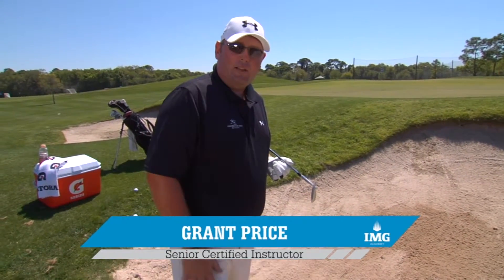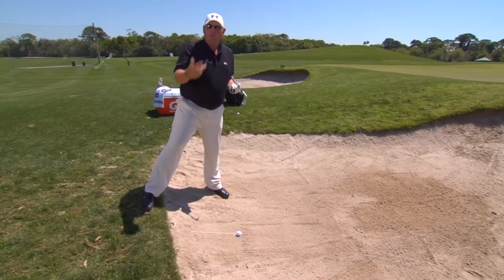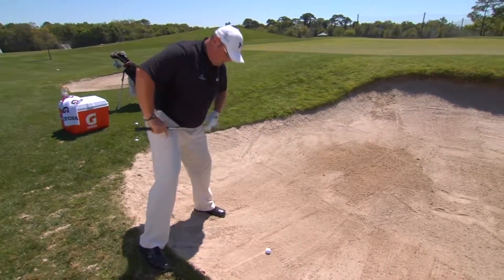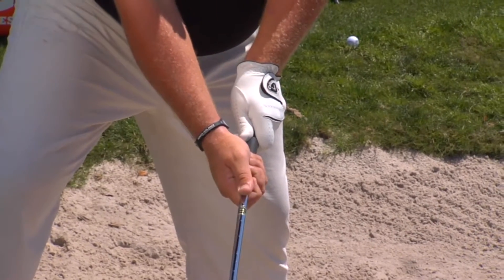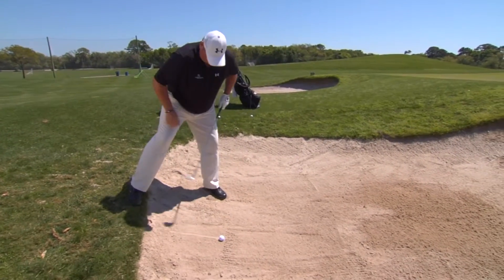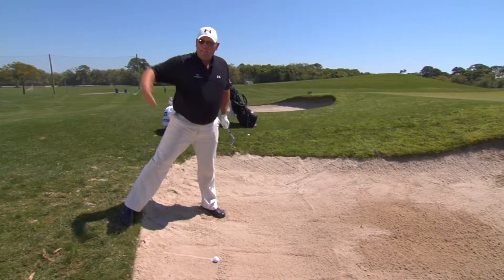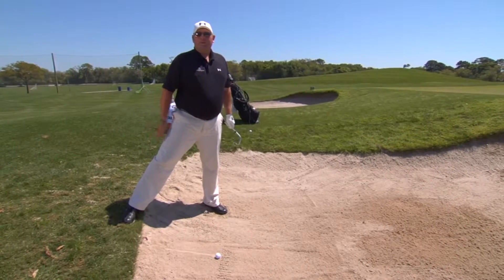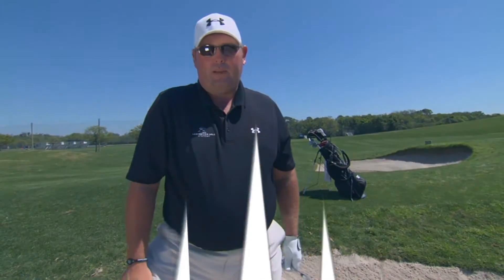Downhill Bunker Lie - Trouble in the Sand Series by IMG Academy Golf (2 of 4)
"Trouble in the Sand Series by the IMG Academy Golf - Downhill Bunker Lie

Learn from IMG Academy Golf Instructor, Grant Price, how to hit the golf ball properly when it is in the sand. This is the second video in a series of four golf tips and golf drills that will teach you the how to hit the golf ball when it is in the sand.

IMG Academy, located in Bradenton, Florida is the premier golf training facility in the world with golf camps and a full-time residency program, the IMG Academy golf program can help you BECOME MORE!